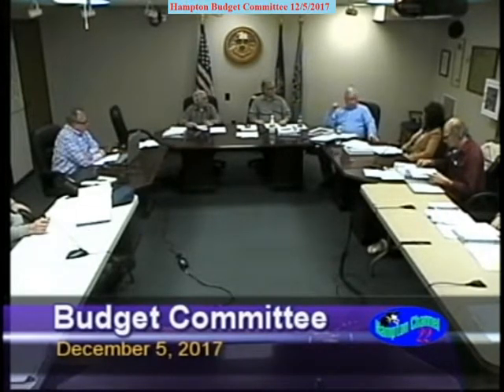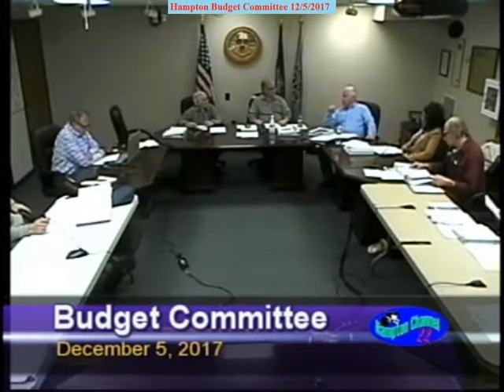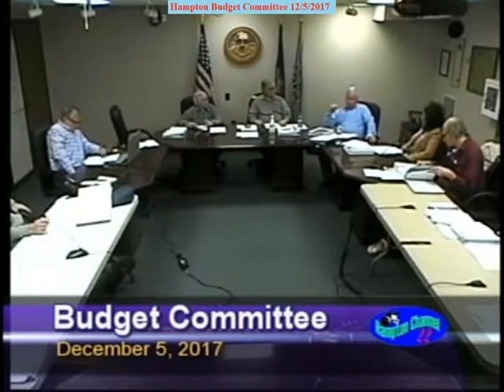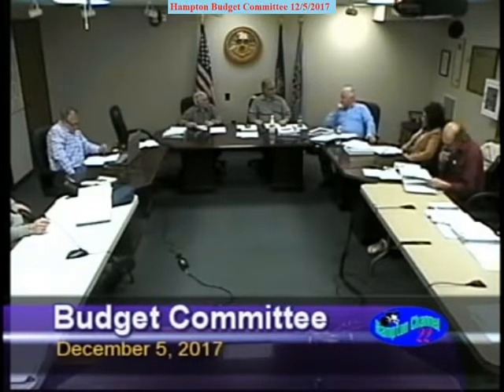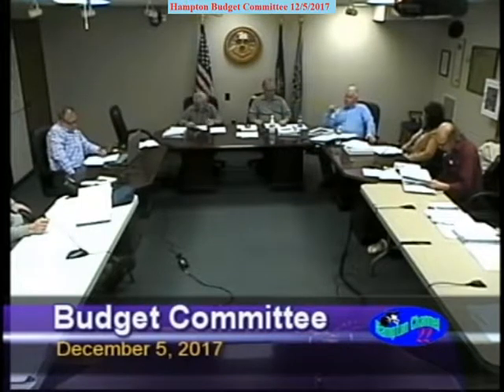BudCom 12/5/2017 Warrant Article Beach Street Lights